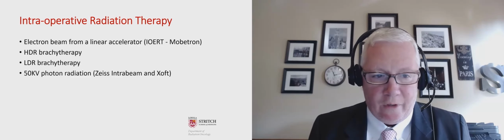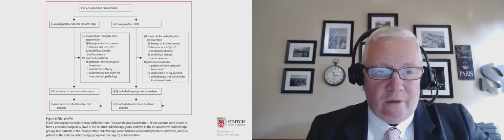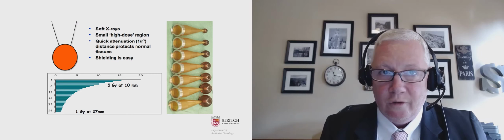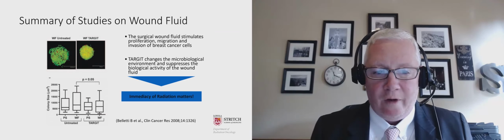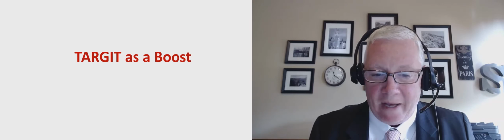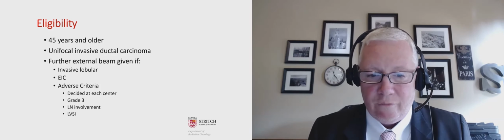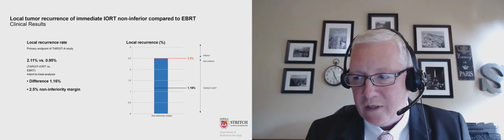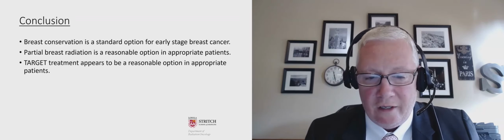Intraoperative Radiation Therapy